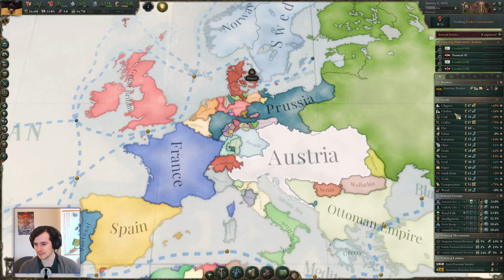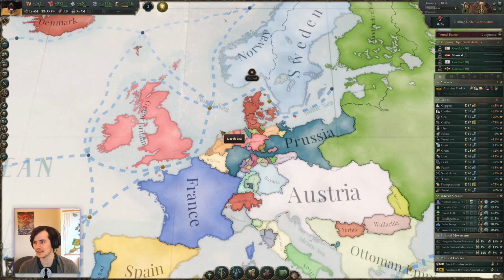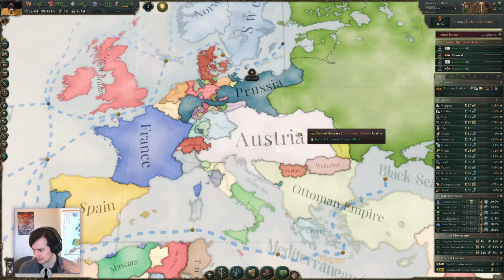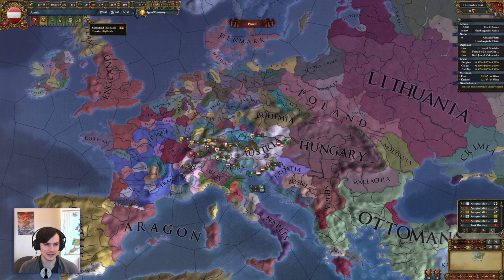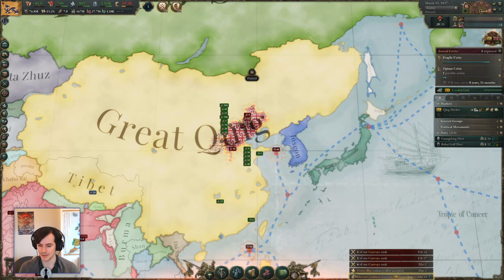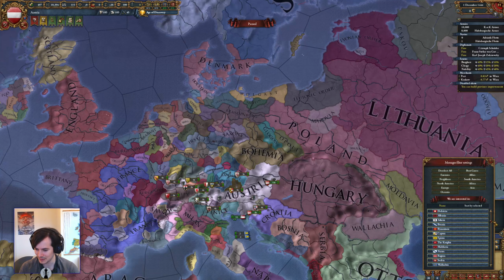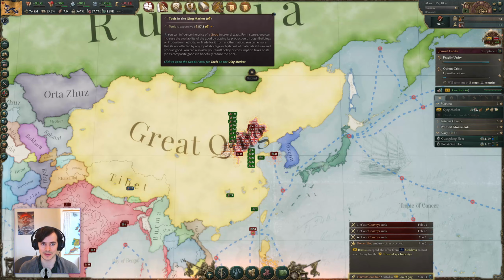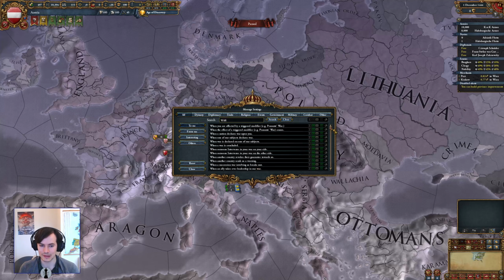EU4 vs Vic3 Message Settings & Alerts